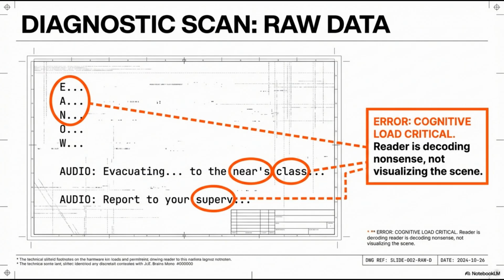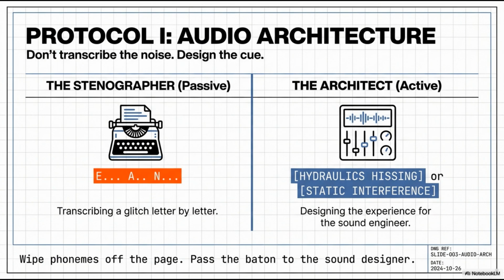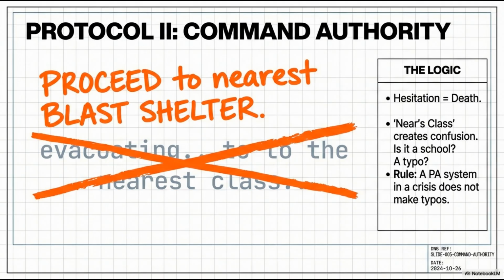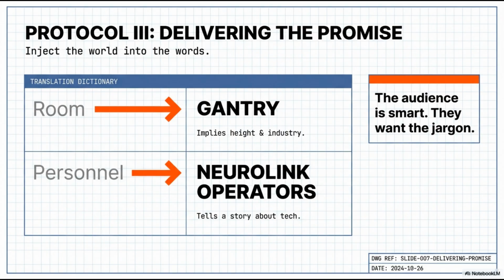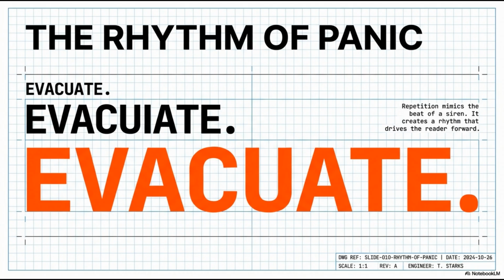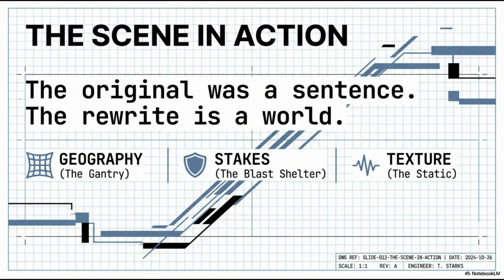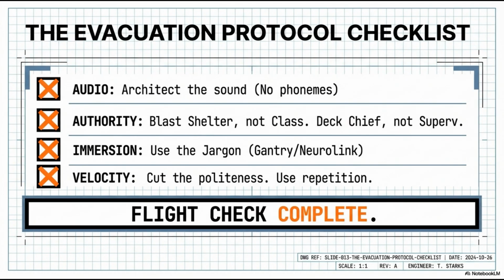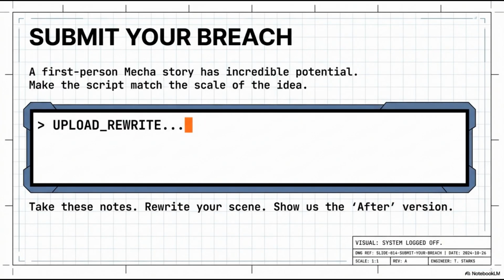The Mecha Breach's Evacuation Protocol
This video breaks down a script for a first-person sci-fi project featuring giant piloted robots. The commentators highlight key structural flaws, including the confusing use of sound effects written as random letters instead of descriptive cues. They emphasize the importance of technical jargon and authoritative language to make the science-fiction world believable and heighten the tension during an evacuation. The video provides expert tips for creating narrative intensity through short, punchy commands, visual aids like HUD warnings, and intentional formatting. It serves as a practical guide for writers aiming to craft immersive, high-stakes sci-fi stories.

Help!!!
I need your help because I'm unable to upload videos longer than fifteen minutes. I'll have to upload short videos or long videos in several parts. I know I can use my own phone number and someone else's, but I received this message after these attempts:

There was a problem sending a verification code to ______________. Please enter a different phone number.

I'm not sure how useful it will be in verifying this channel with my phone number.